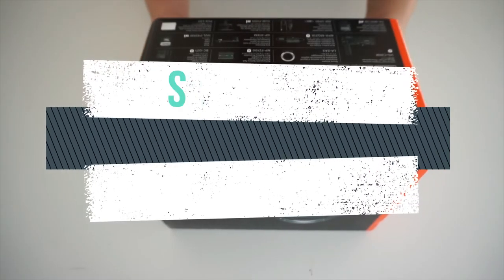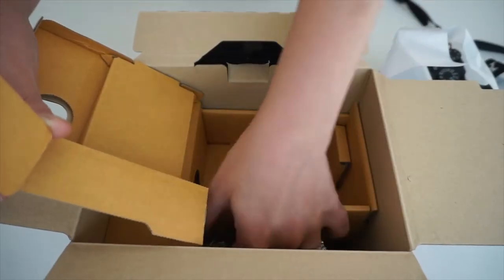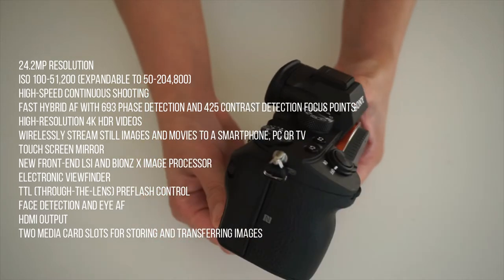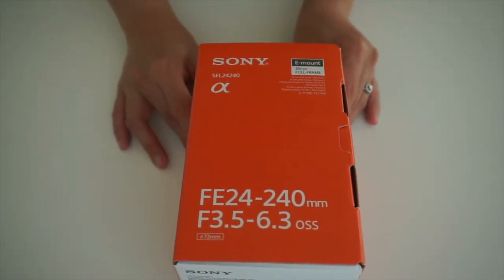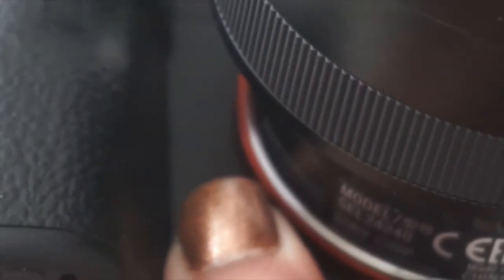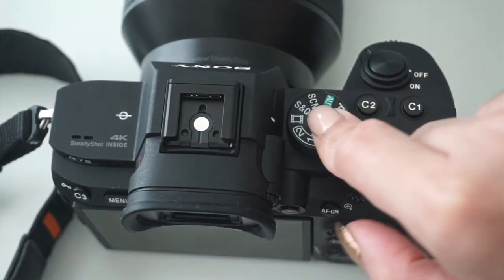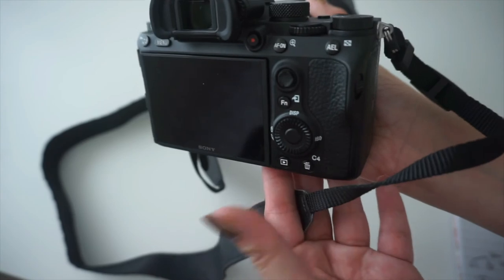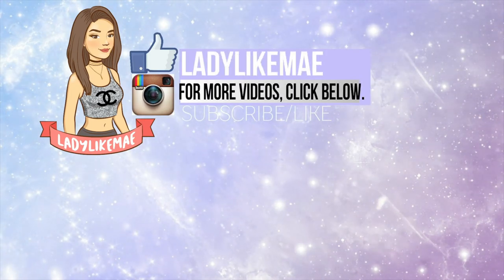SONY A7 III Unboxing I Part 1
☛PRETTY PLEASE
✓THUMBS UP

USED CAMERA: SONY A5100
EDITOR: iMOVIE